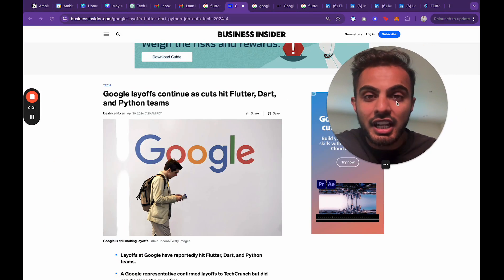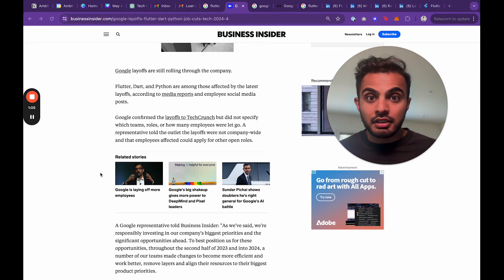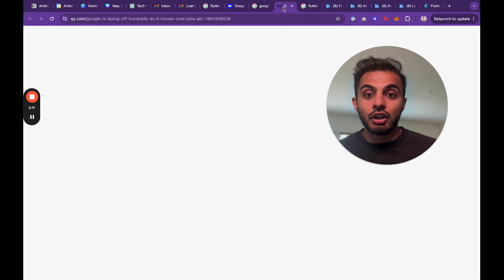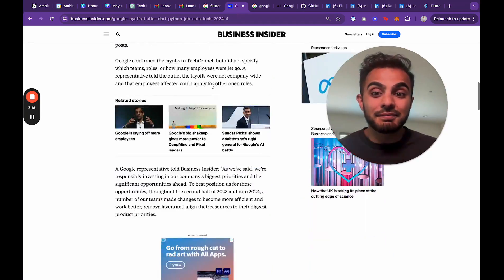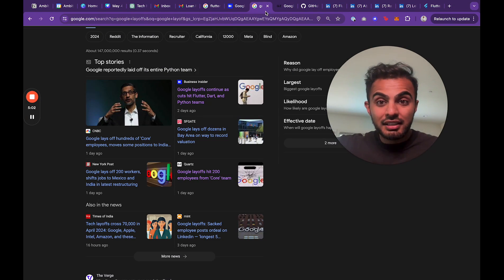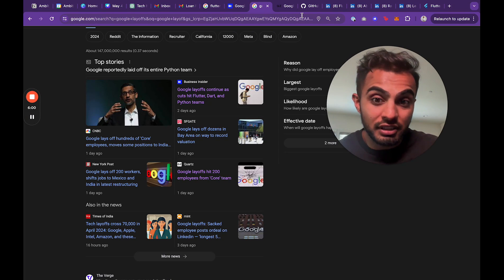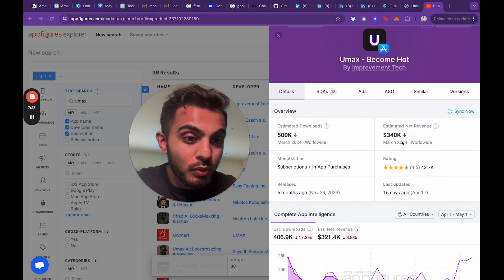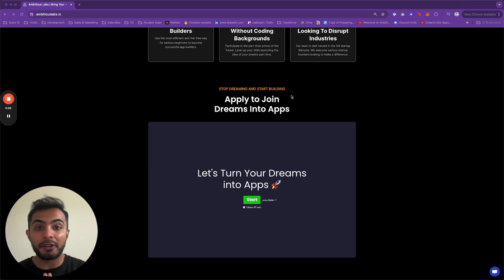Google Just Fired The Flutter Team. Does That Mean Flutter Is Dead?